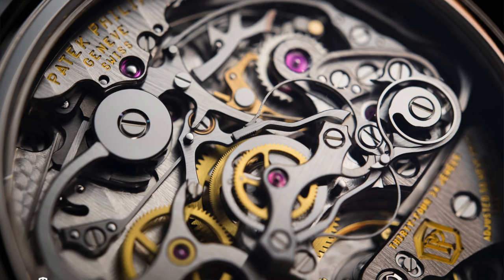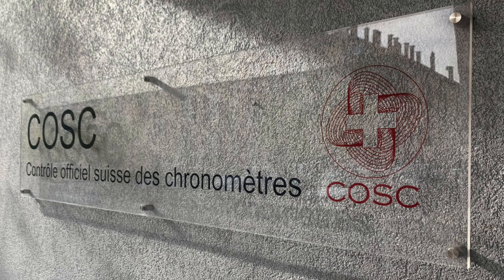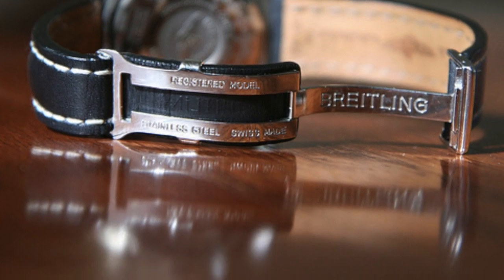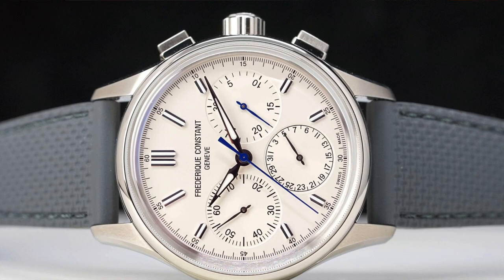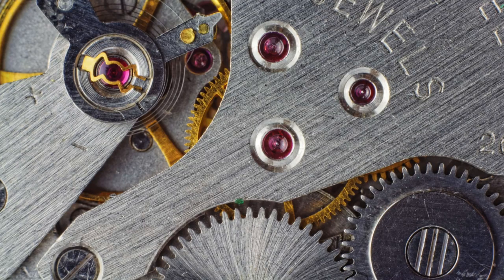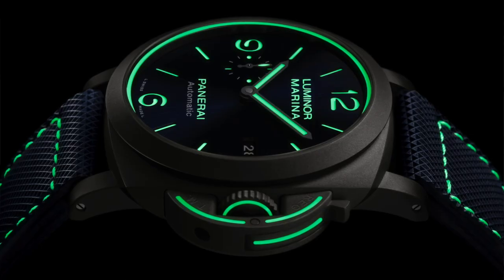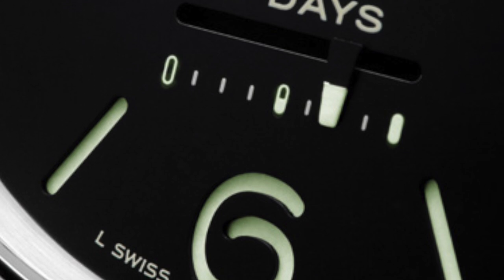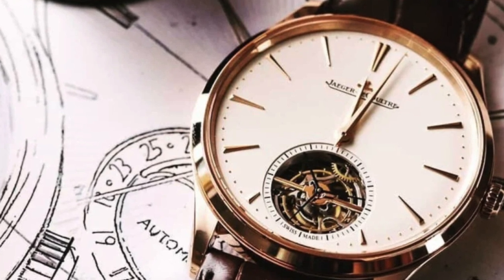Key watch terms we need to know: Watch Glossary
Here we go, a list of the key watch terms we all need to know even us laid back casual enthusiasts. I love watches as you know, but I didn’t know a lot about the ins and out of the watches including what lug to lug meant! Shock horror I know, how embarrassing but I am not ashamed to admit it. So in the spirit of sharing and learning here’s my little glossary of watch terms for those out there who need a little help like I did (and still do).

Thanks as always for watching, Jess x

E Q U I P M E N T  U S E D  F O R  T H I S  V I D E O
▶ Editing iMove